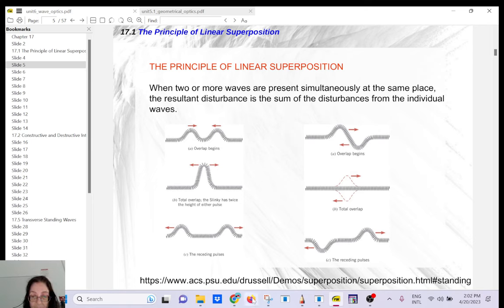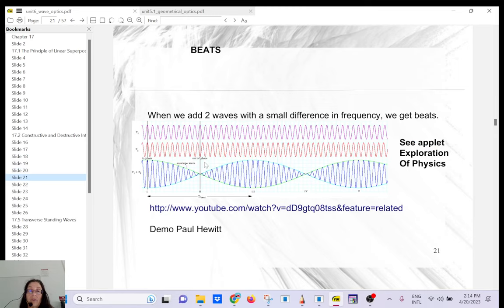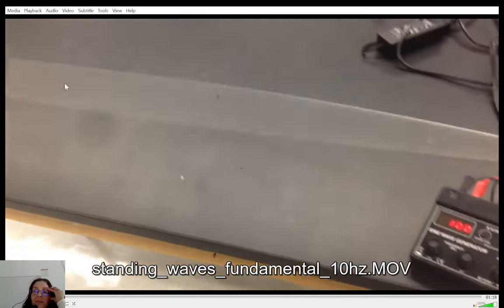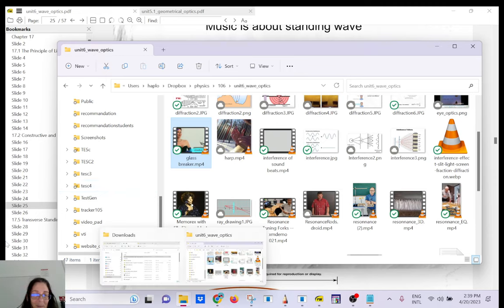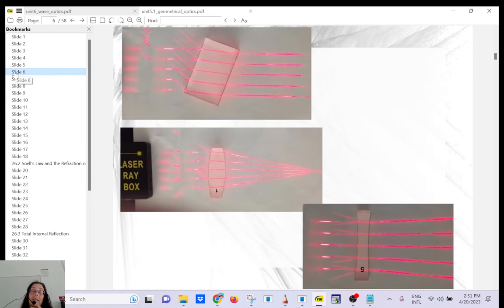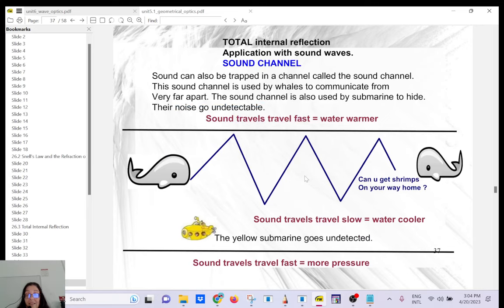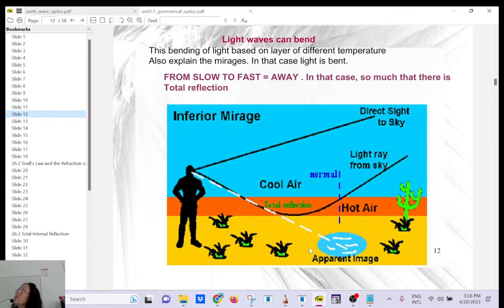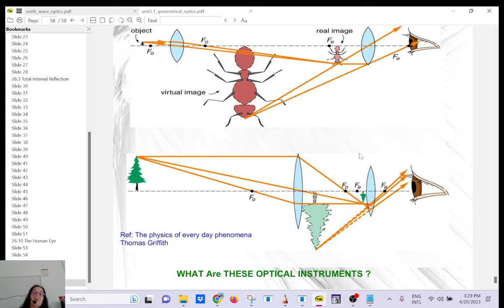4_20_23 Phys 2054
interference in nutshell II (standing waves, resonance) geometrical optics in a nutshell